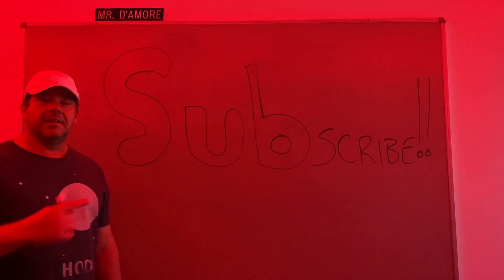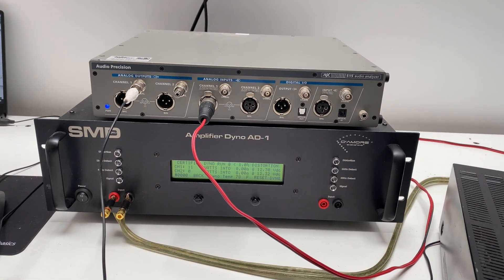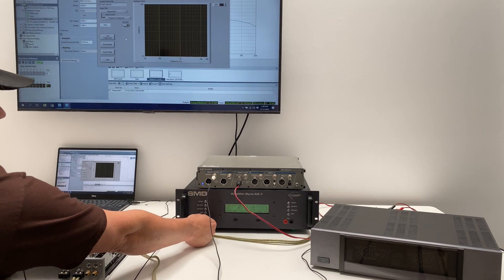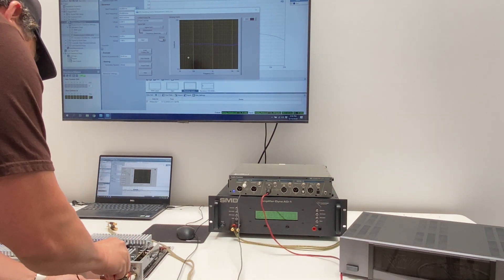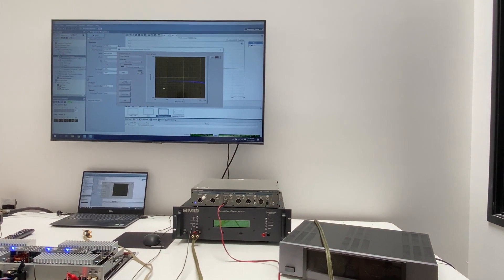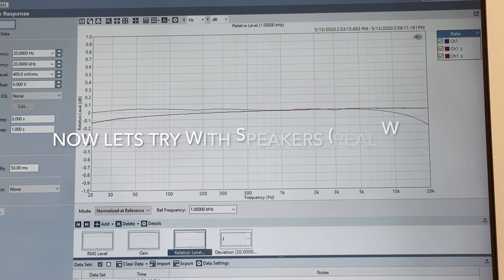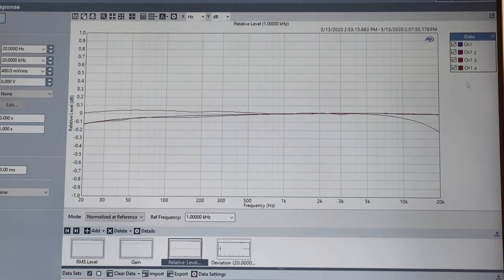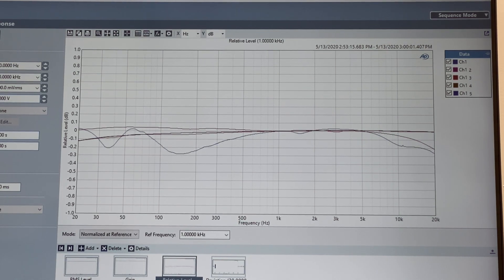Audio Technicals V2 - Damping Factor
Can an audio amplifier's Damping Factor affect sound quality,  specifically frequency response??
Watch until the end to find out!  It might be surprising!

0:23 into and description of damping factor
0:53 what is damping factor (DF)
1:20 which amps are we comparing
1:40 review of equipment used and tests to be performed
3:25 testing DF on the Carver M500t home audio amplifier
5:00 testing DF on the D'Amore Engineering A1500.4 car audio amplifier
6:55 testing frequency response of both amplifiers in a test bench (lab) setting (this is how specs are published)
8:25 testing frequency response of both amplifiers in a REAL WORLD situation, driving loudspeakers